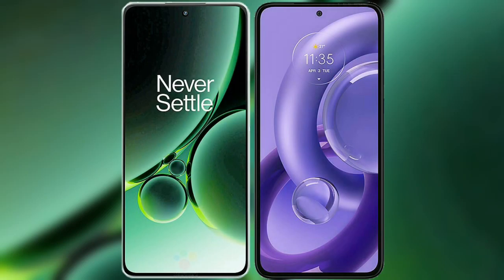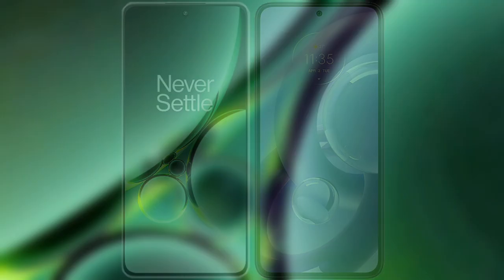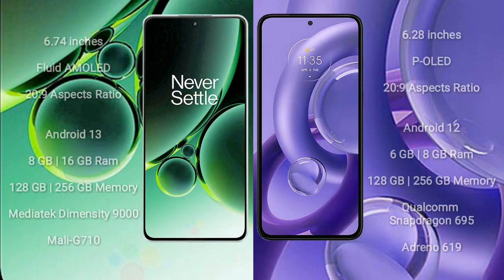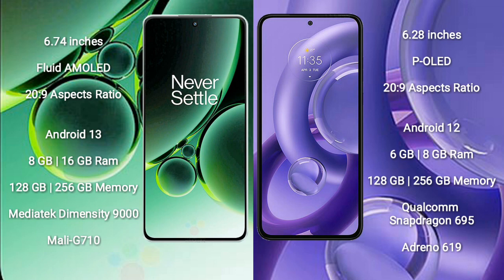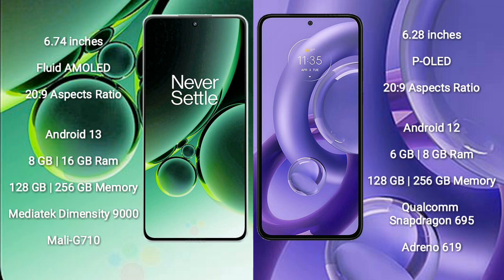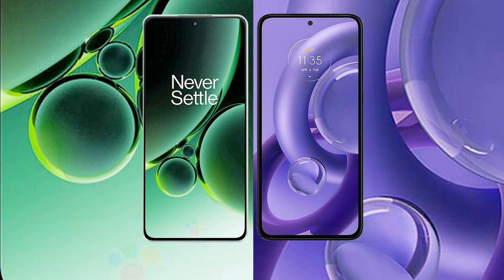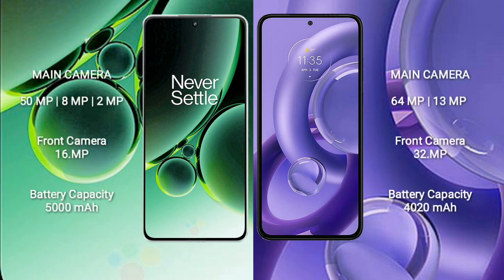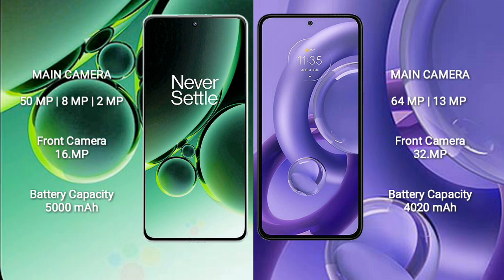OnePlus Nord 3 vs Motorola Edge 30 Neo Review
oneplus nord 3 vs motorola edge 30 neo
nord 3 vs edge 30 neo